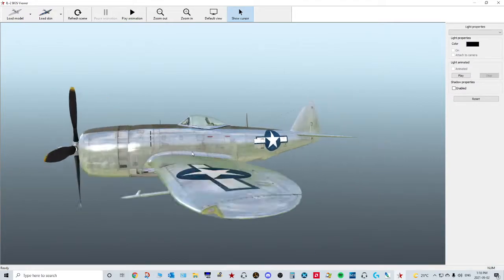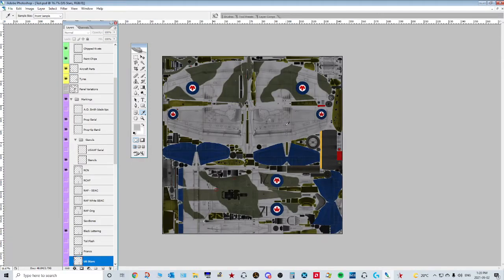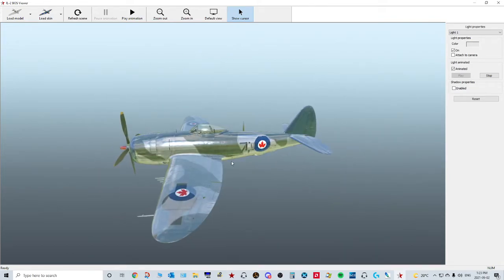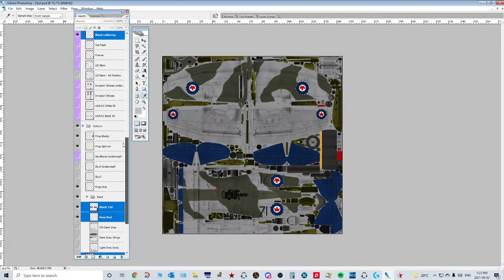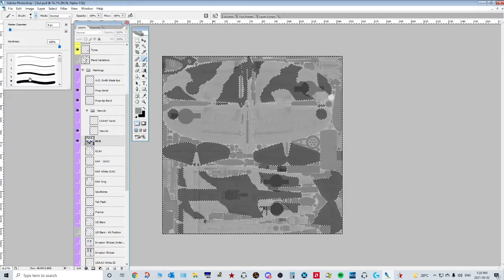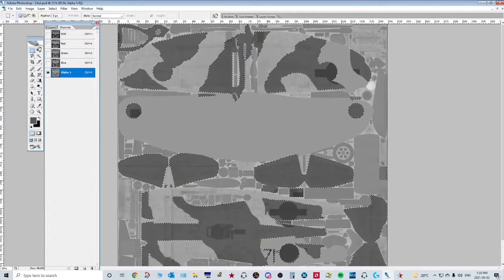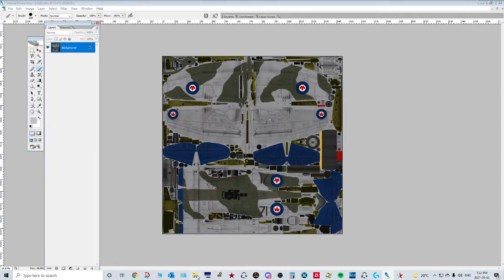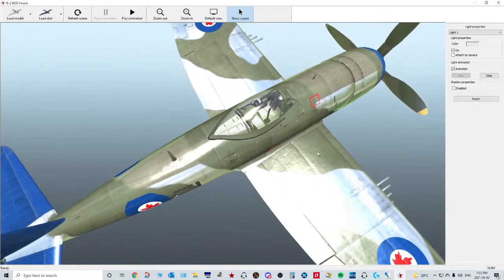Alpha Channel Fix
So you have created your very first skin, copied over the default alpha channel.  Exported - you're done!  But wait it still doesn't look right!
Here is a tutorial on how to evaluate and fix.

(Let me know in the comments if you want me to do a tutorial on creating your alpha channel from scratch) - this one is using the default alpha, which I think causes problems for a lot of beginners.  there is a way to "do it right the first time"